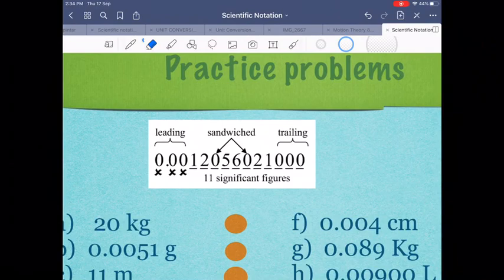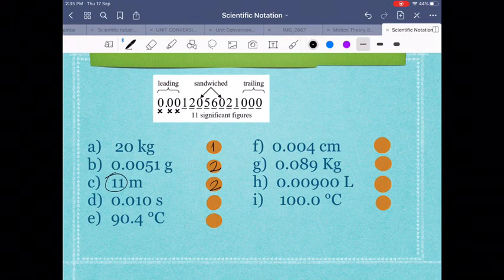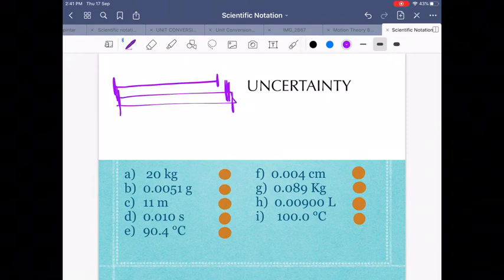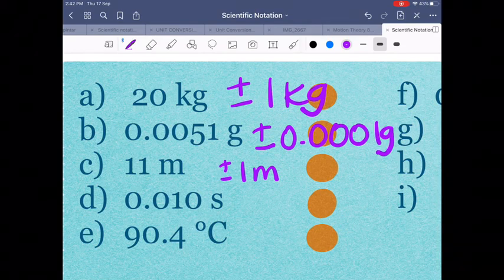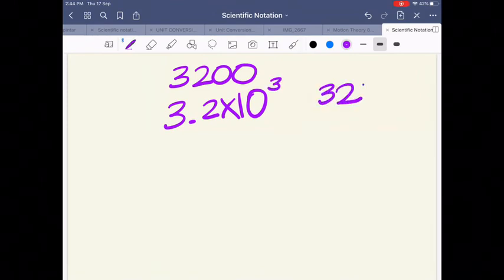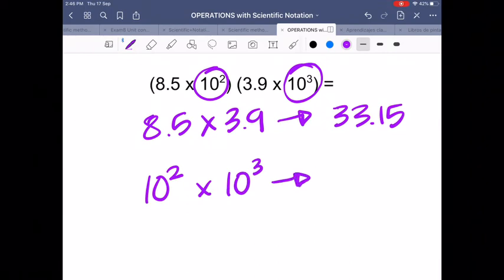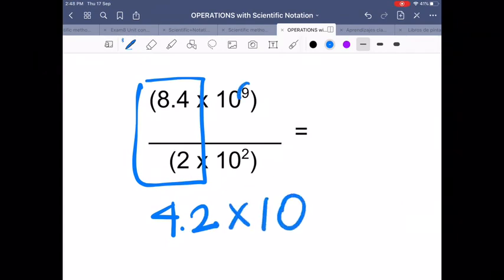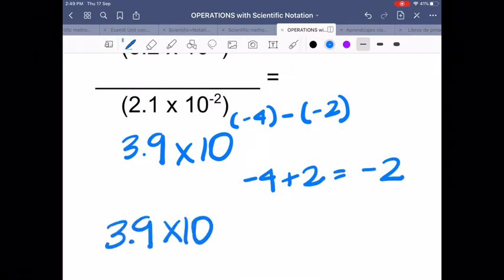Uncertainty, significant digits and Scientific notation